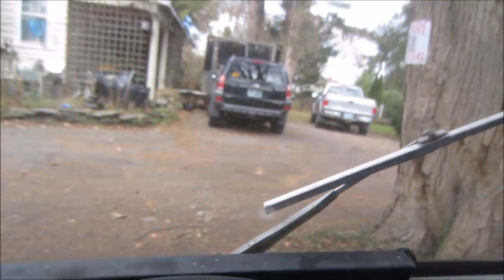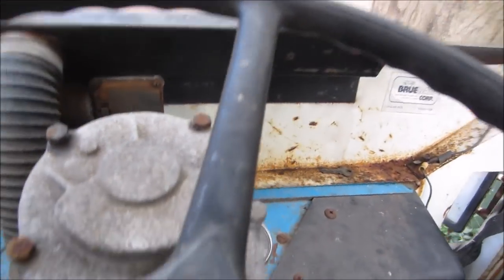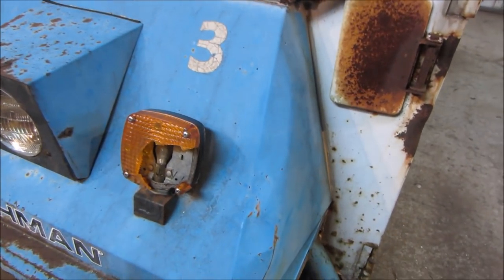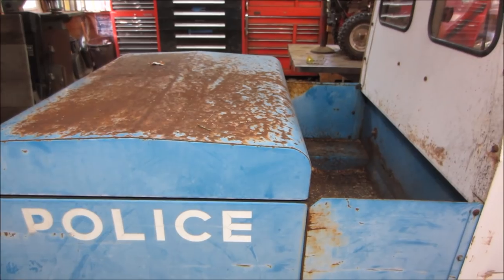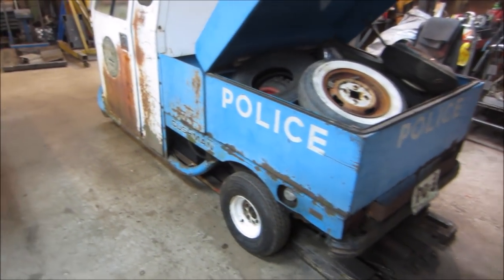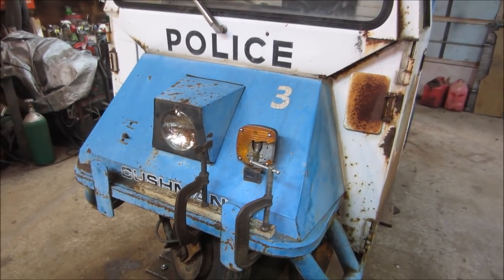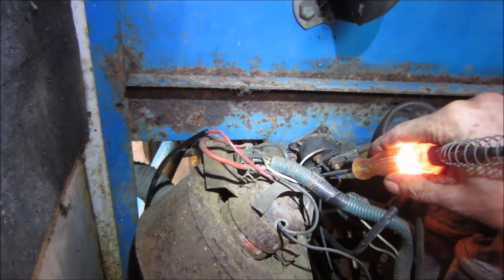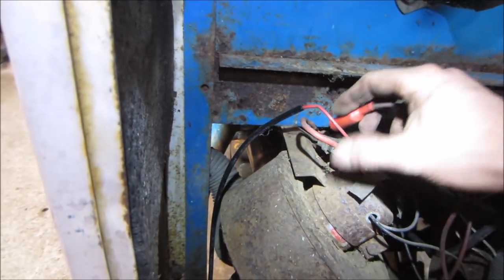cushman meter maid bodywork,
time to get some of the body panels bent back into shape then we can dig into the heater fan that was filled with mice, did not look good but after some tinkering it may survive.